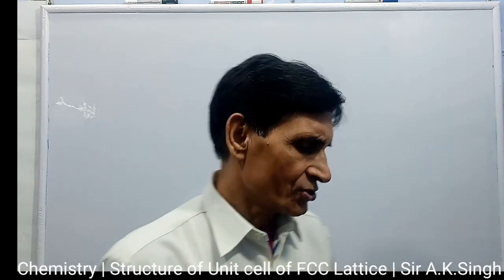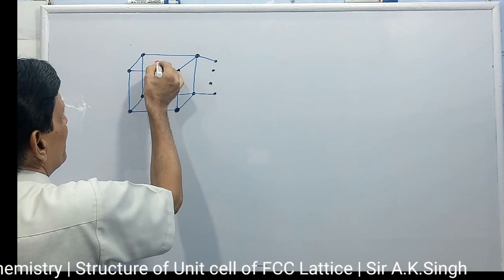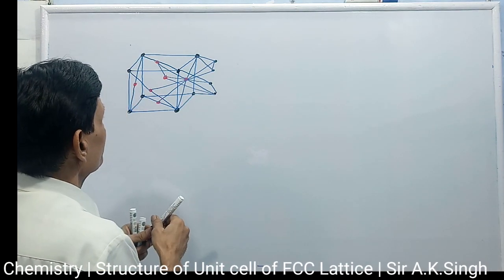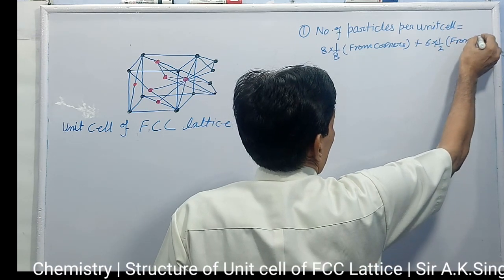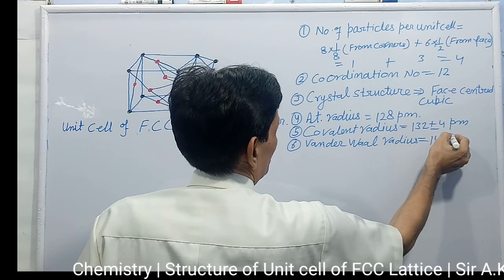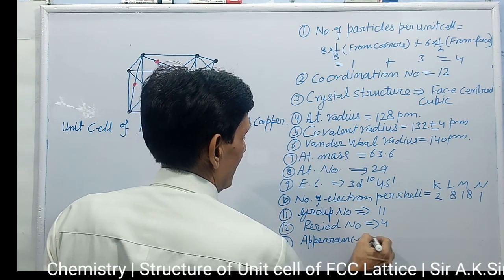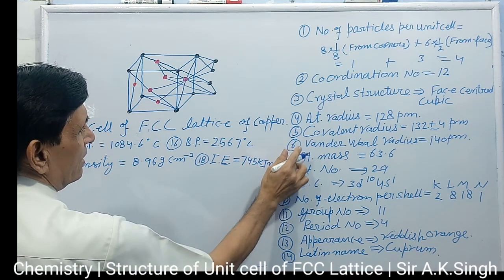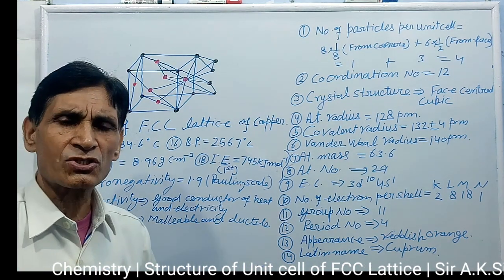Crystal Structure of Copper Metal | Unit cell of FCC Lattice of Copper - Part- 2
Structure:-
Copper has a face centred cubic (FCC) crystal structure. Copper and its alloys have a range of  yellow/gold/red colours and when polished develop a bright metallic lustre.
Metallic Solid | Crystal Structure of Copper | Sir A.K.Singh